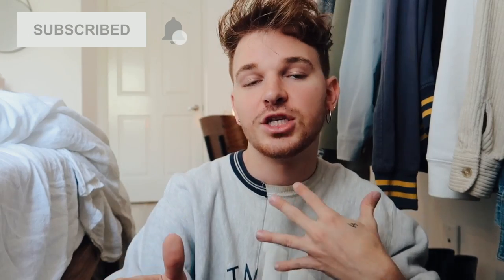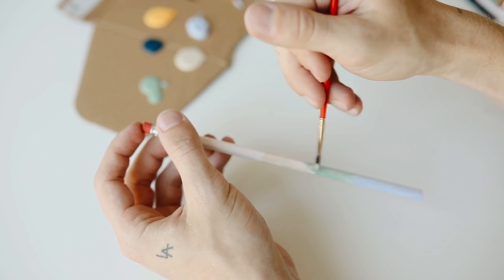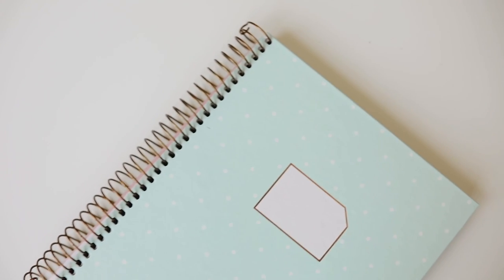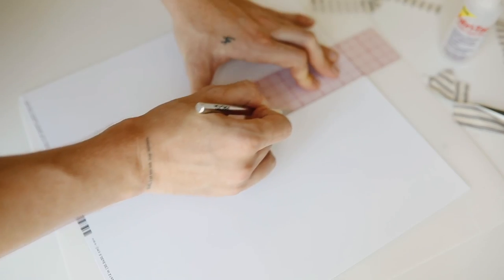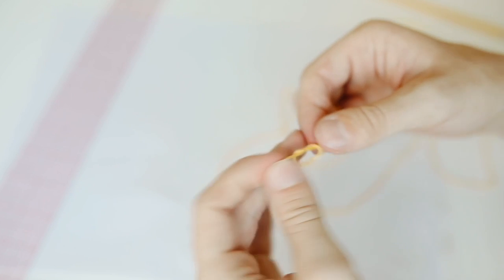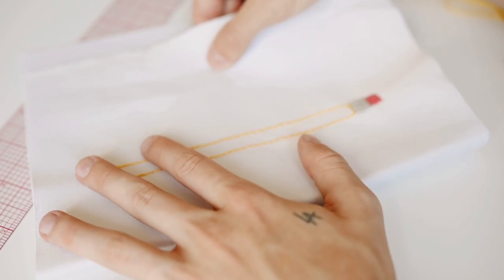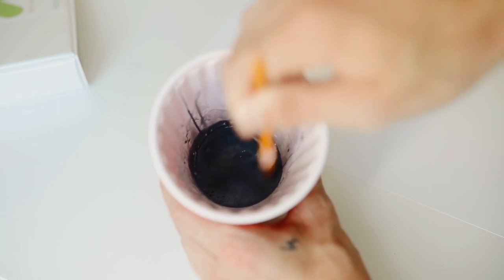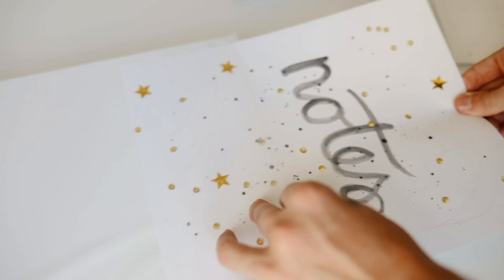DIY BACK TO SCHOOL SUPPLIES + STATIONERY ✏️📓 Super Cute + Affordable // Lone Fox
Back to school season is right around the corner (if it already hasn't started for some people) and I really wanted to share a few super cute + budget friendly projects with you.These DIY hacks take basic school supplies to the next level! Anthropologie inspired stationery was my inspo and I think you can find a project in here that suits your needs!

+ Leave a comment on this video (also leave your instagram or twitter handle so i can contact you)
*** Giveaway is open internationally and the winner will be chosen on August 18th and posted to my community page***

+ DJ Quads - One Step Each